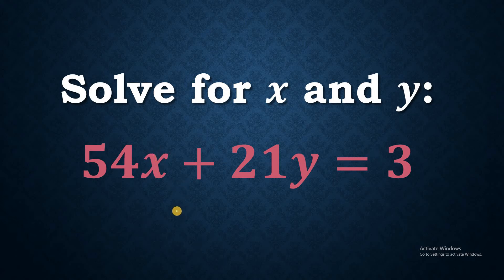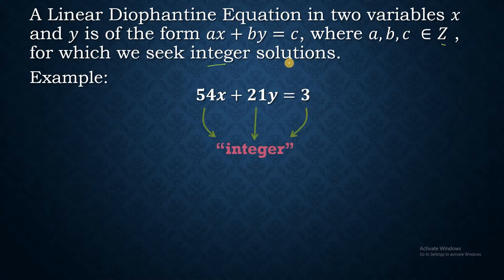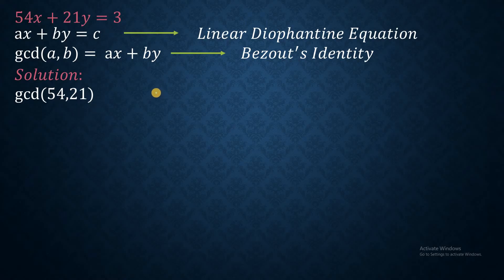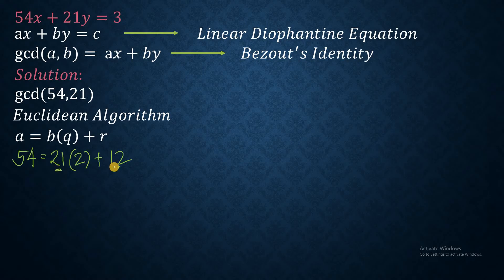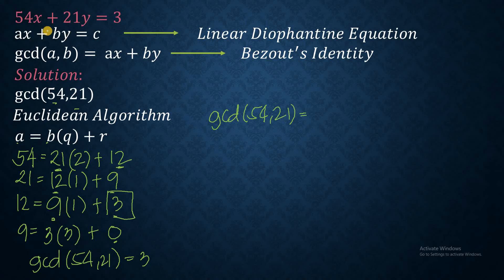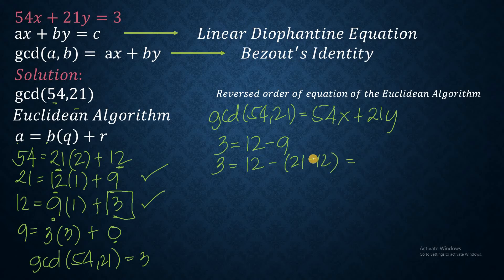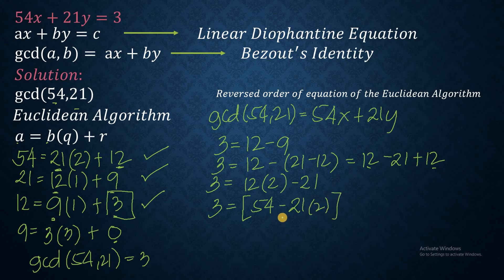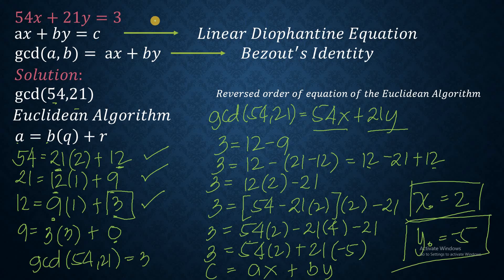Linear Diophantine Equation // Number Theory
This is a video about the diophantine equation. The lesson about the greatest common divisor and the euclidean algorithm was utilized here.

0:00 Introduction
2:08 Euclidean Algorithm
4:32 Reverse order of equation of Euclid's algorithm